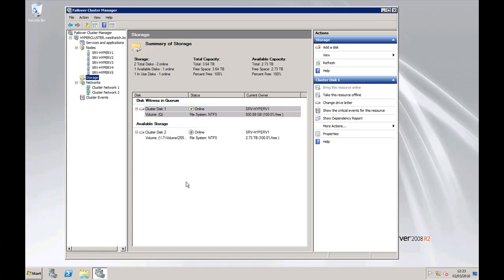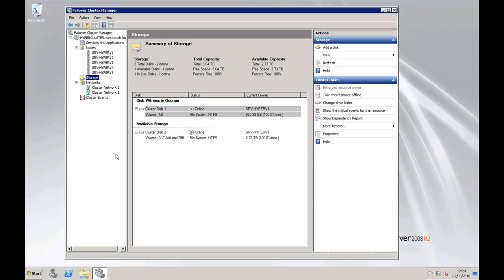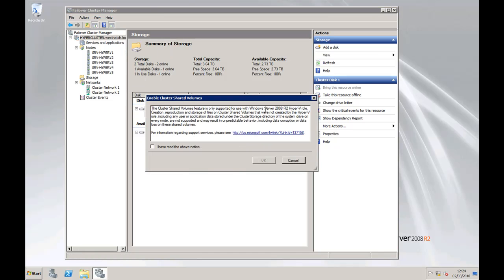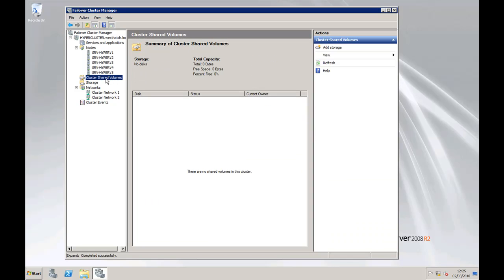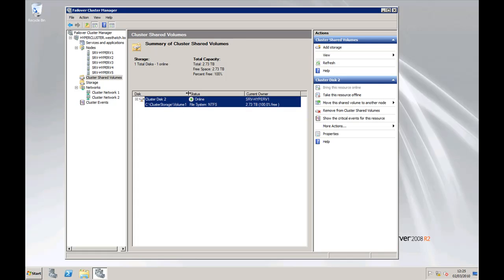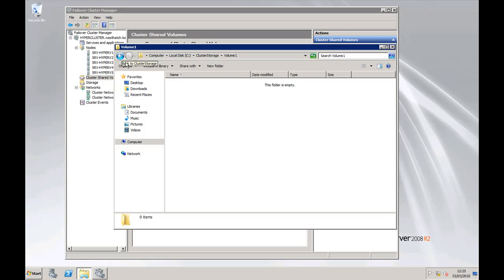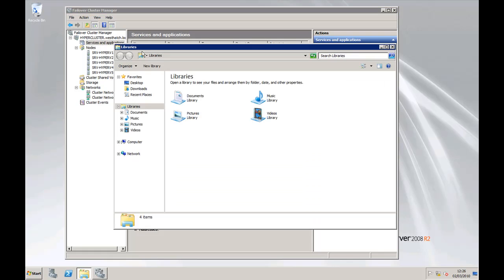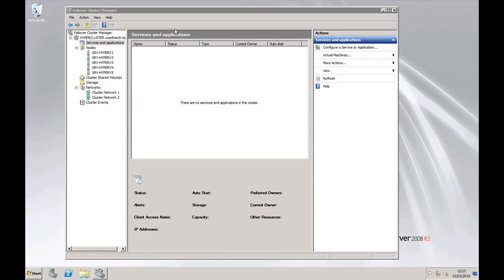Hyper-V Clustering Video 3 - Clustered Shared Volume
A video showing the enabling and setting up of clustered shared volumes on a Microsoft failover cluster